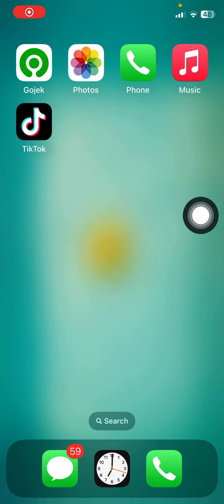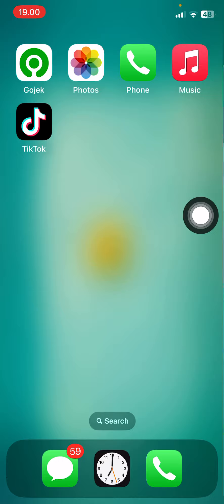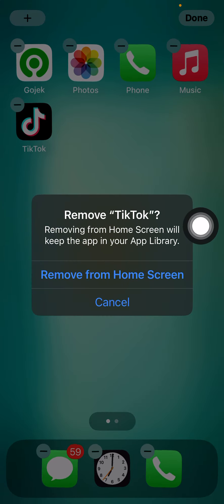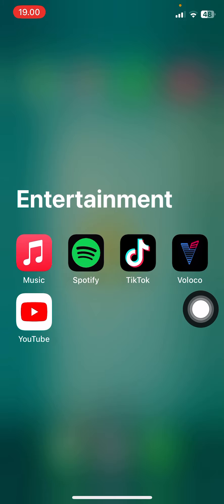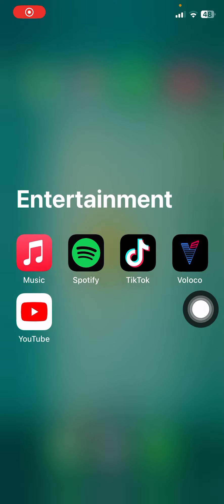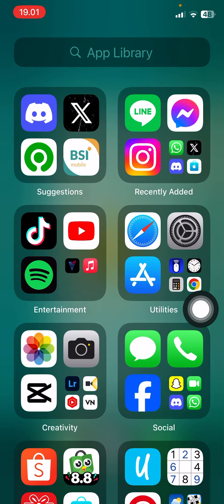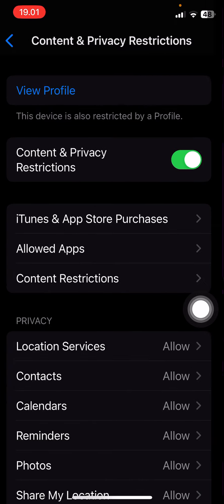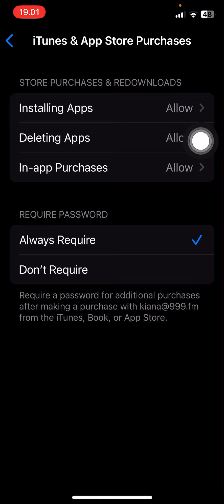❤ STEPS: How To Remove App From App Library - Full Guide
Remove apps from your iPhone app library by watching this tutorial.